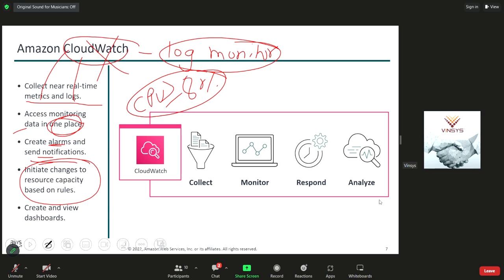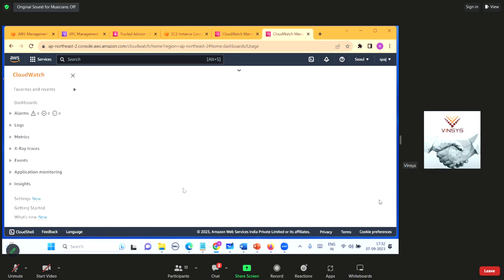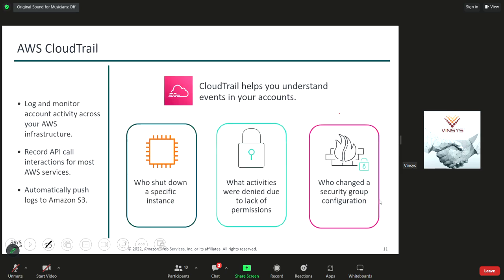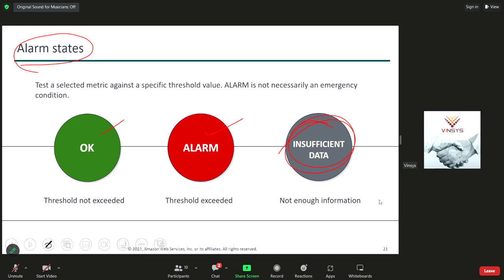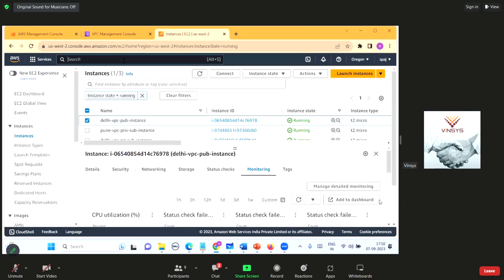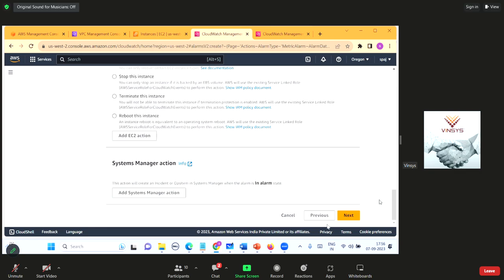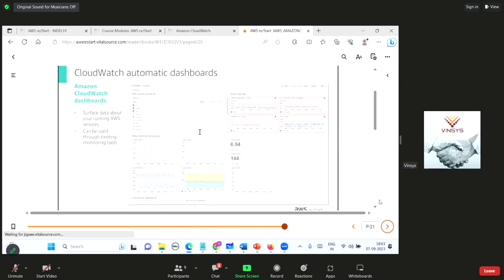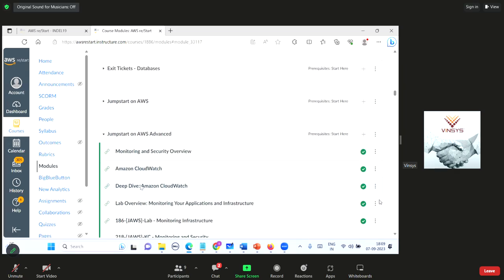7 sept 2